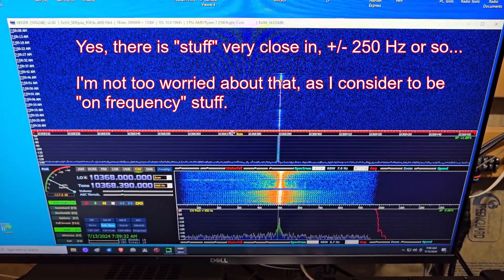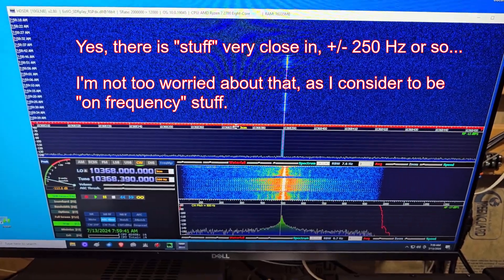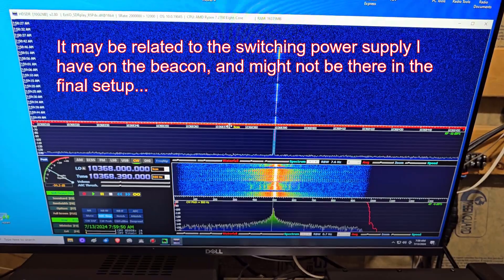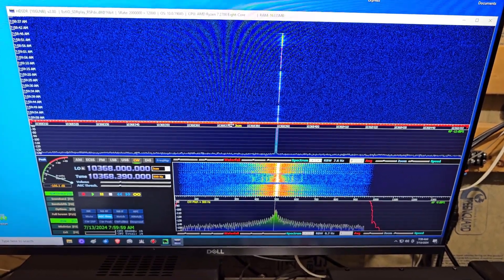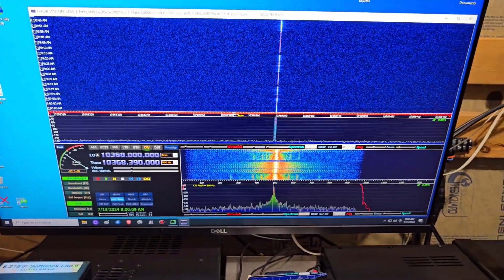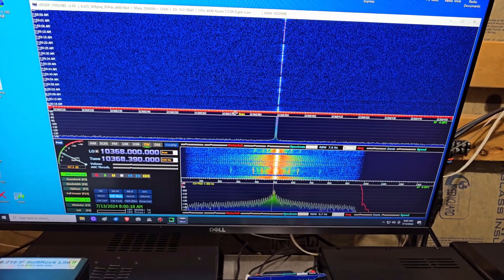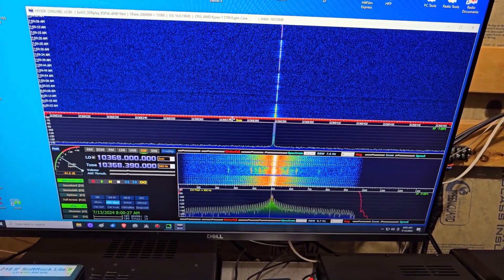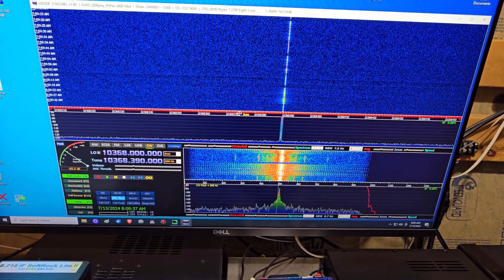10 GHz Beacon - Leo Bodnar LBE-1420 as Exciter or Reference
Testing the new Leo Bodnar Electronics LBE-1420 GPS Locked Clock Source to see if it can be used as a beacon exciter at 1152 MHz or a programmable beacon reference in the 10 MHz range.